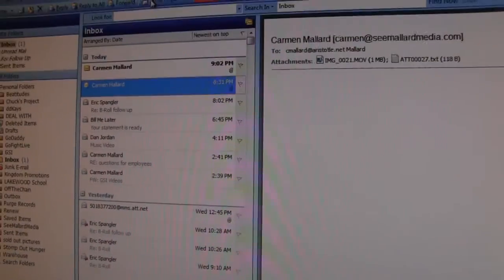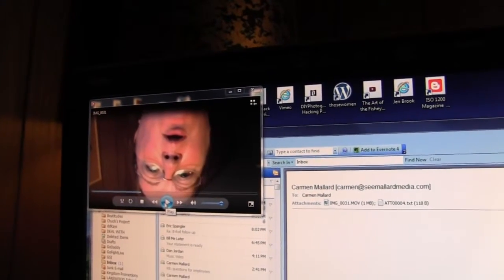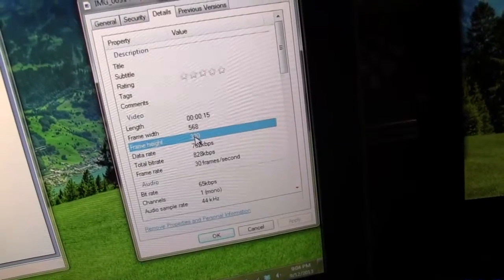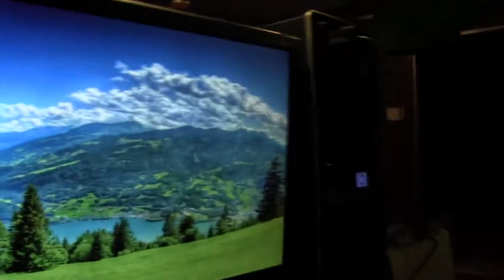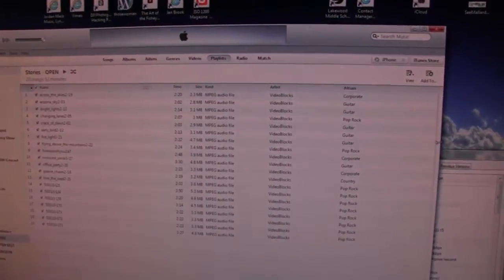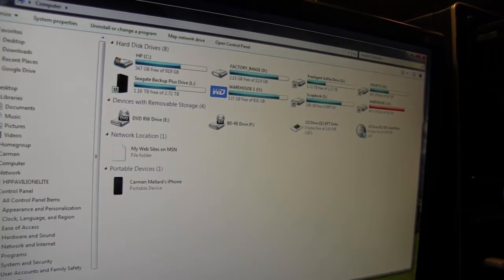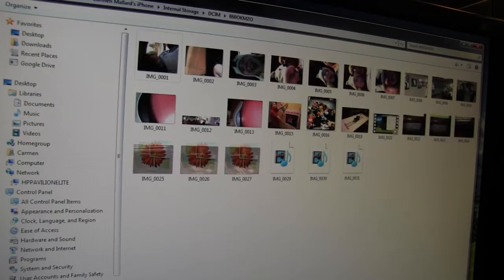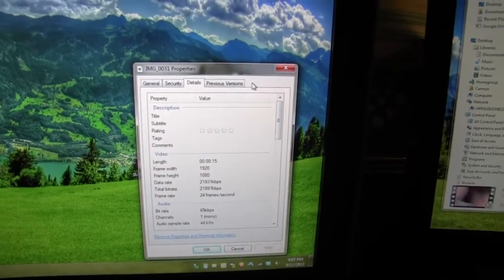How to get movies you've made off your iPhone